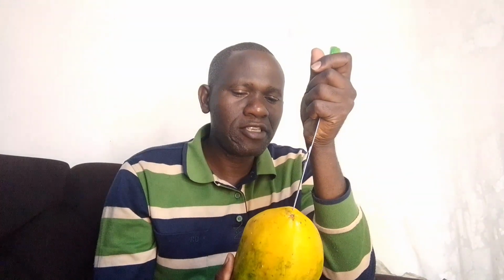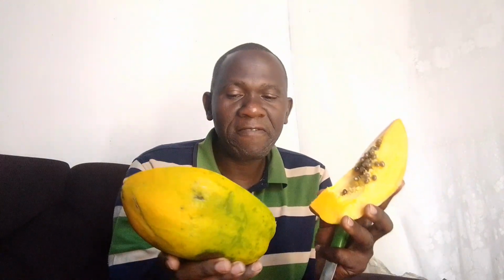How @iammarwa brought a turn around Prior to getting into Villa Medillin will Shock you